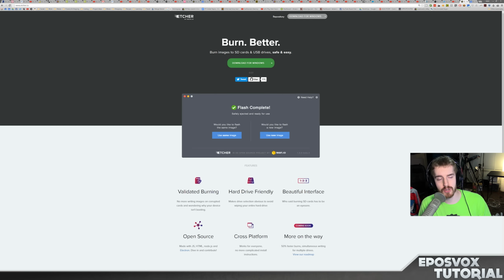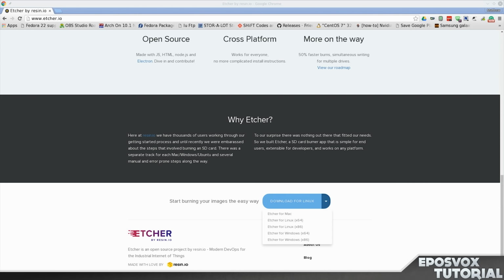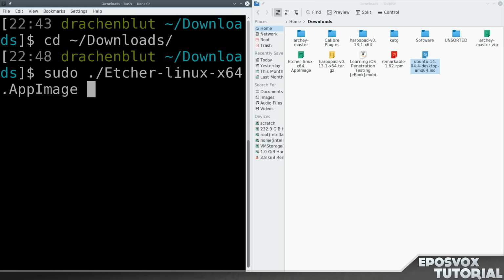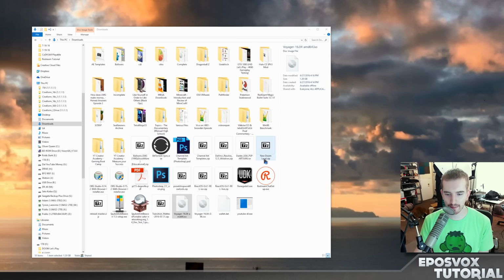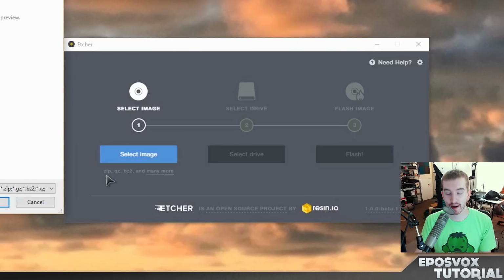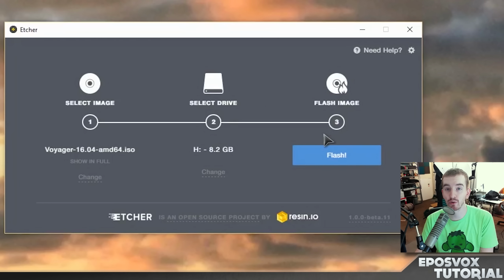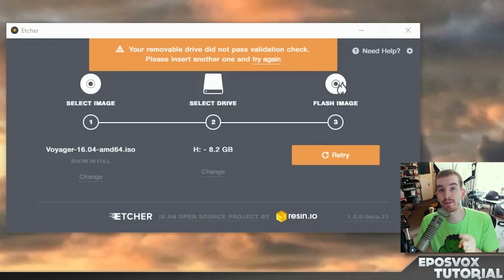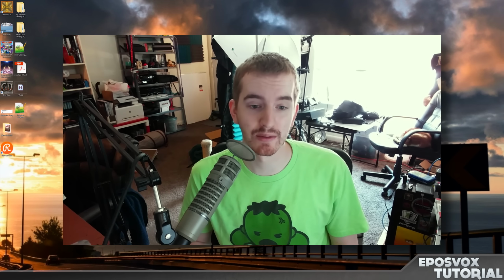How to Make Bootable USB in Windows 10 or Bootable SD // Etcher Tutorial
In this video, I show you how to make a bootable USB flash drive in Windows 7, Windows 8.1, and Windows 10 quick and easy with this Etcher.io tutorial. This tutorial will also show you how to make a Bootable SD Card for any operating system!

Etcher is Open Source, Cross-Platform, and easy to use!